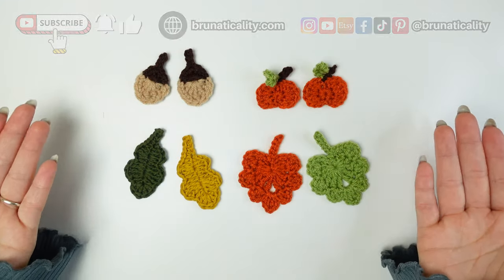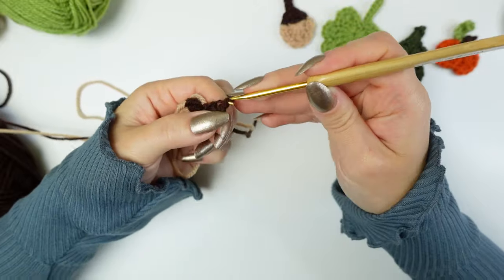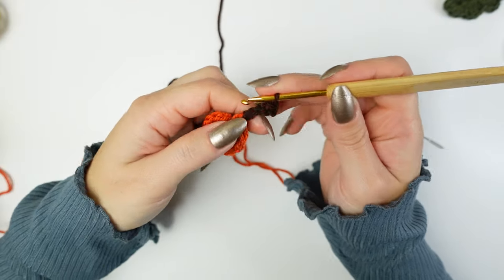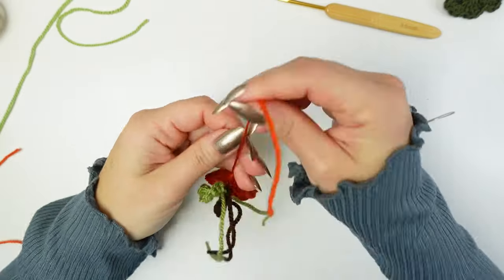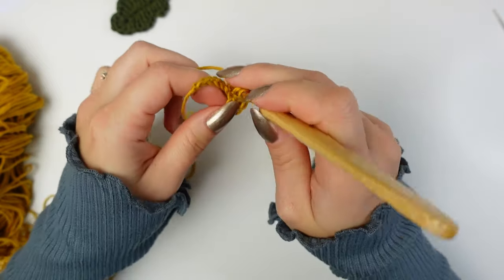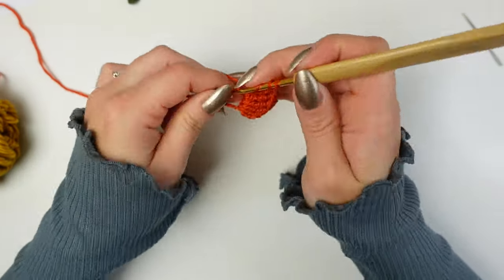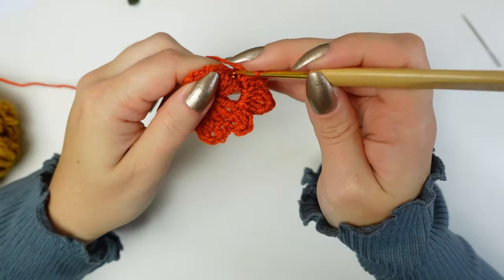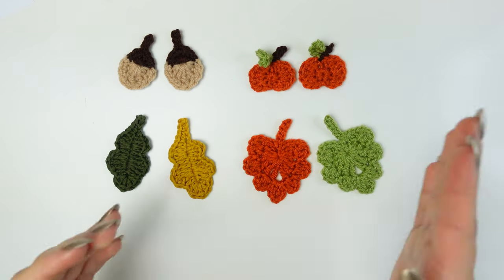4 Easy Crochet Autumn Patterns - Acorn, Pumpkin and Leaves Appliques 🍂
Welcome to my crochet tutorial video on creating stunning autumn appliques! 🍁🍂 In this step-by-step guide, I'll show you how to craft 4 beautiful fall-themed crochet appliques: acorn, pumpkin, and two leaves. Get ready to crochet your way into the fall season! Happy crocheting! 🍁✨

Written Pattern

🧶Things you will need for this tutorial:
📌YARNS -
Bravissimo50, 100% acrylic -

Chapters:
00:00 - Intro and Materials
00:46 - Crochet Acorn
04:37 - Crochet Pumpkin
10:30 - Crochet Acorn Leaf
14:50 - Crochet Maple Leaf
20:42 - Outro

►Today's topics:
Crochet tutorial
Autumn appliques
Fall-themed crochet
Step-by-step guide
Crochet patterns
Seasonal decorations
Yarn crafts
Crochet for beginners
Crafting inspiration
Handmade gifts
Holiday crochet
DIY embellishments